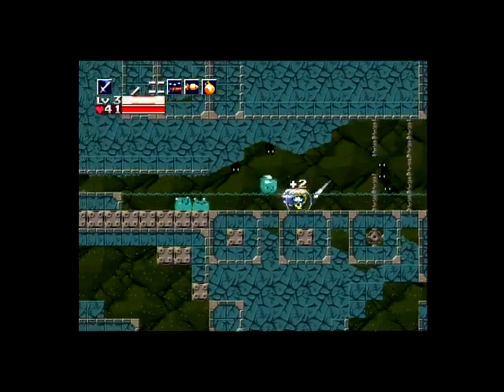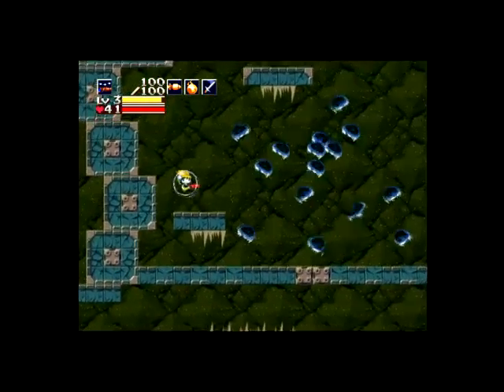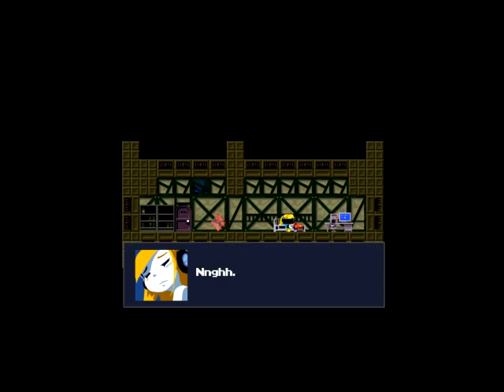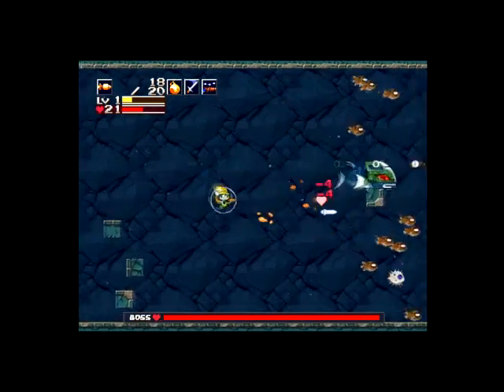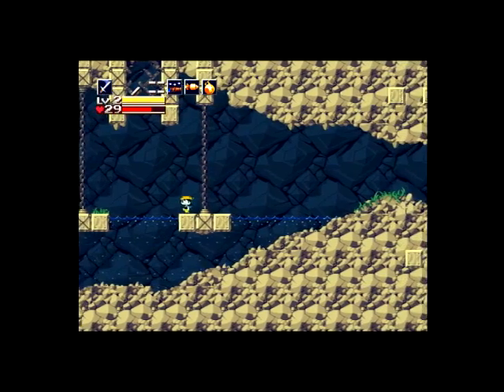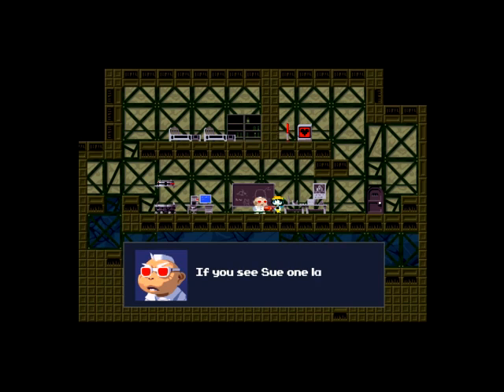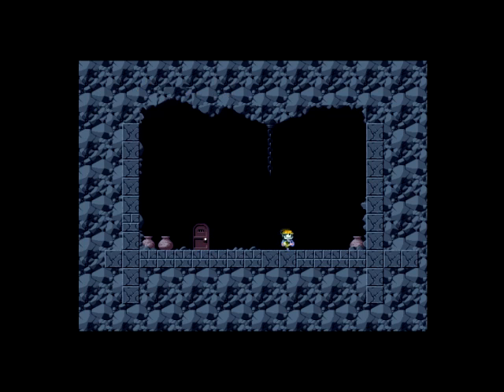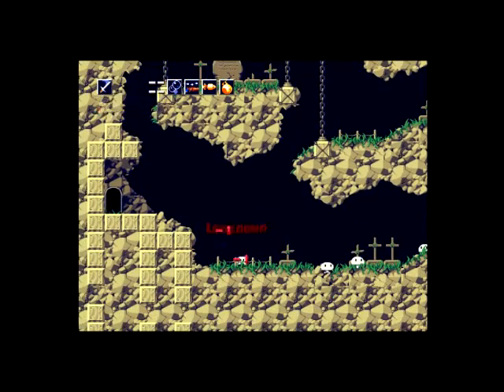Let's Play Cave Story! Episode 9 - Saving Curly Brace!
We got her alive!  Now to go on to do stuff I've never done before in the game!